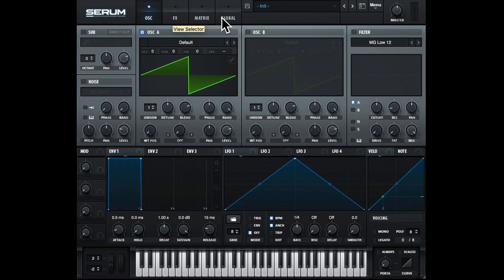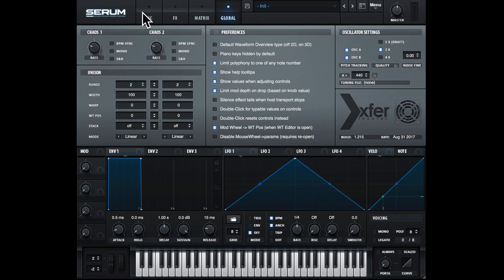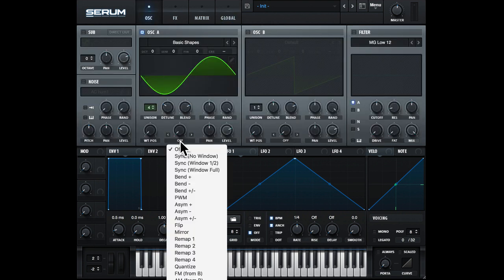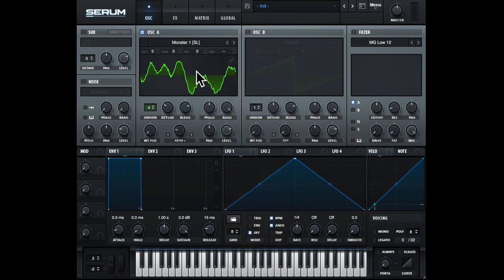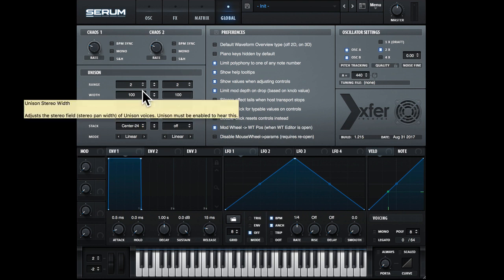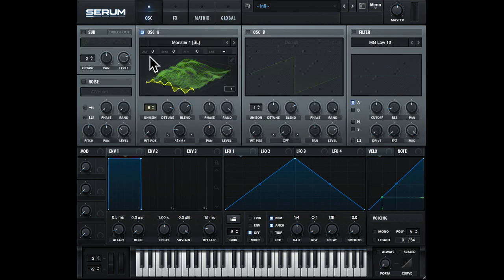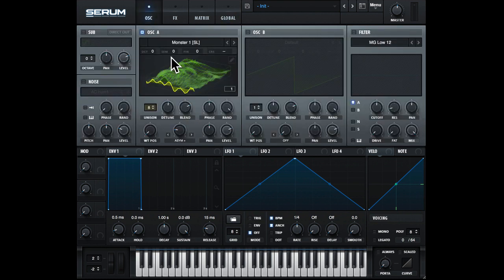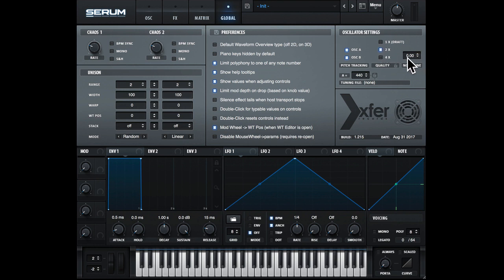14 Global Section